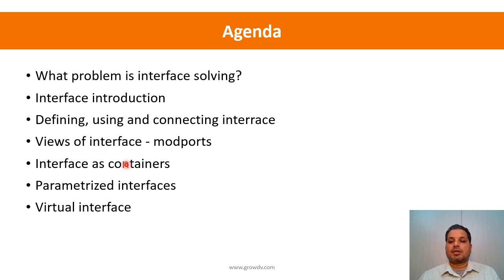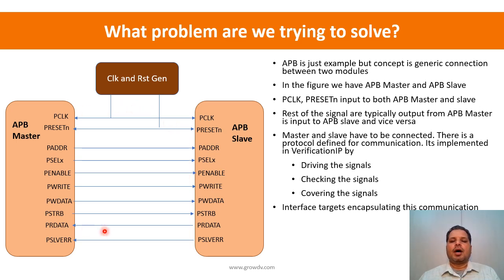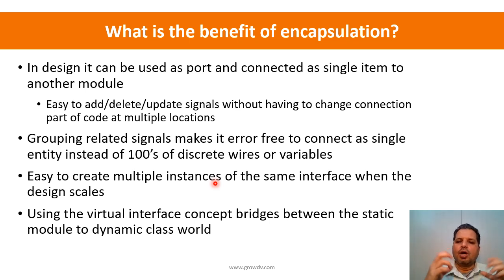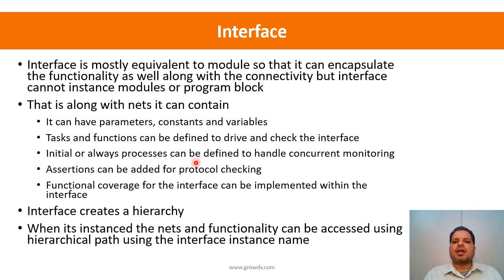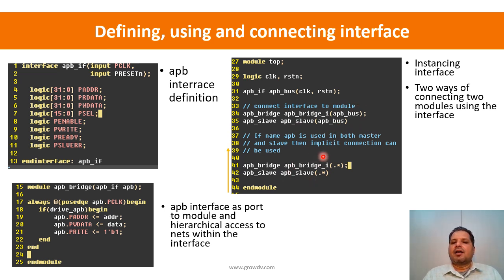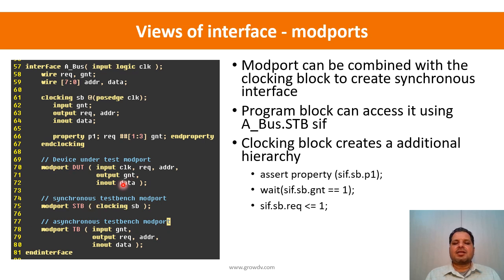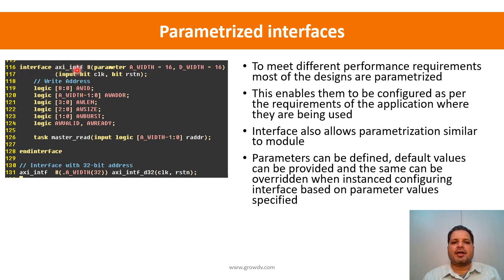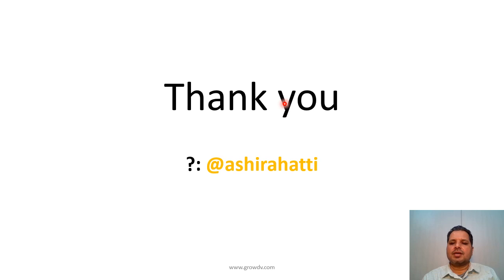SystemVerilog Interface | GrowDV full course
Welcome to this comprehensive guide on *SystemVerilog Interfaces*! In this video, we dive deep into the *SystemVerilog Interface* construct, exploring its purpose, definition, usage, and practical applications in *RTL design* and *verification*. Whether you're a beginner or an experienced designer, this video will help you master the concept of interfaces and their role in simplifying complex designs.

### *Video Chapters with Timestamps*
Here’s a breakdown of the topics covered in this video to help you navigate easily:

- *0:00 - Introduction*: Overview of the session and agenda.
- *0:21 - Problem Statement*: Understanding the challenges SystemVerilog Interfaces aim to solve.
- *0:32 - Interface Definition*: How to define an interface and its components.
- *0:47 - Interface Usage*: Using interfaces for monitoring, driving, and coverage.
- *0:53 - Connecting Interfaces*: Connecting interfaces to testbenches and modules.
- *1:01 - Modports*: Exploring modports and their role in defining signal directions.
- *1:08 - Interface as Containers*: Using interfaces to encapsulate tasks, functions, assertions, and coverage.
- *1:33 - Parameterized Interfaces*: Designing reusable and scalable interfaces.
- *1:45 - Virtual Interfaces*: Bridging the static world of signals with the dynamic world of classes.
- *2:01 - Practical Example*: Revisiting a FIFO testbench to understand interface usage.
- *3:38 - APB Protocol Example*: Applying interfaces to the APB master-slave communication.
- *5:23 - Interface Encapsulation*: How interfaces encapsulate communication between modules.
- *9:05 - Benefits of Interfaces*: Advantages of using interfaces in RTL design and verification.
- *12:32 - Modports and Clocking Blocks*: Combining modports with clocking blocks for synchronous interfaces.
- *18:49 - Defining a Simple Interface*: Step-by-step guide to defining and using an interface.
- *23:06 - Modport Restrictions*: Restricting signal access using modports.
- *25:13 - Clocking Blocks*: Using clocking blocks for synchronous interfaces.
- *28:59 - Tasks and Functions in Interfaces*: Adding tasks and functions to interfaces.
- *31:29 - Assertions and Coverage*: Implementing assertions and functional coverage within interfaces.
- *33:00 - Parameterized Interfaces*: Creating flexible and reusable interfaces with parameters.
- *35:04 - Virtual Interfaces*: Understanding virtual interfaces and their role in class-based testbenches.
- *38:42 - Conclusion*: Key takeaways and summary of the session.

- *SystemVerilog Interfaces*: Learn how to define and use interfaces to simplify RTL design.
- *Modports*: Understand how modports restrict signal access and enforce directionality.
- *Clocking Blocks*: Explore how clocking blocks synchronize signals in interfaces.
- *Parameterized Interfaces*: Create scalable and reusable interfaces for complex designs.
- *Virtual Interfaces*: Bridge the gap between static signals and dynamic class-based testbenches.
- *Practical Examples*: Real-world applications using APB protocol and FIFO testbench.

This video is a must-watch for *ASIC/FPGA designers*, *verification engineers*, and anyone working with *SystemVerilog*. It provides a clear understanding of how to use interfaces to streamline communication between modules, reduce errors, and improve design scalability. Whether you're working on *protocol verification* or *RTL design*, this video will equip you with the knowledge to implement interfaces effectively.

### *SEO Keywords*
SystemVerilog Interfaces, SystemVerilog Tutorial, RTL Design, Verification, Modports, Clocking Blocks, Virtual Interfaces, Parameterized Interfaces, APB Protocol, FIFO Testbench, ASIC Design, FPGA Design, Functional Coverage, Assertions, SystemVerilog for Beginners, Advanced SystemVerilog.

- *ASIC/FPGA Designers* looking to simplify RTL design.
- *Verification Engineers* aiming to enhance testbench efficiency.
- *Students* learning SystemVerilog for hardware design.
- *Professionals* preparing for interviews in VLSI and FPGA domains.

Drop your questions or feedback in the comments section below, and let’s keep the learning journey going!